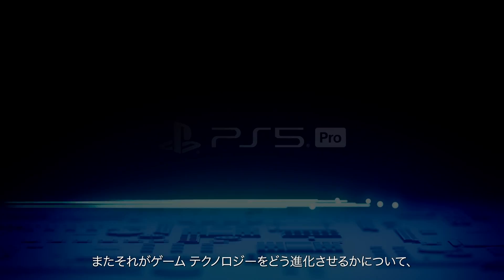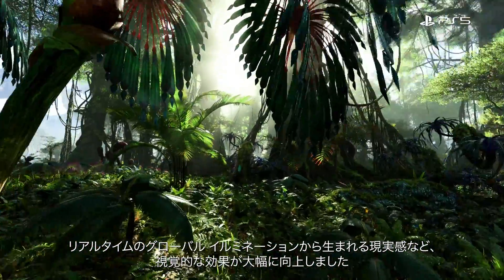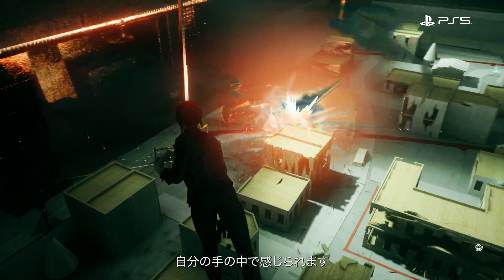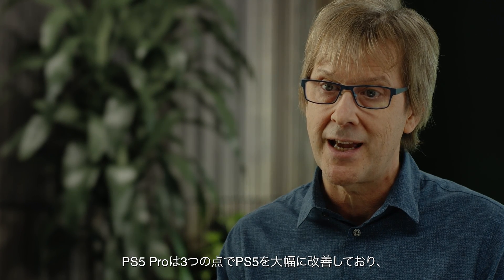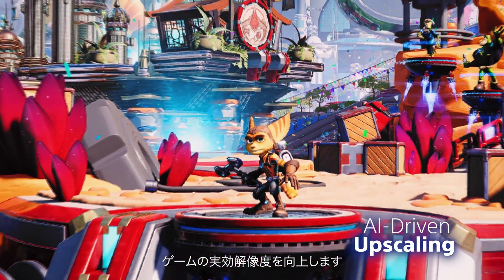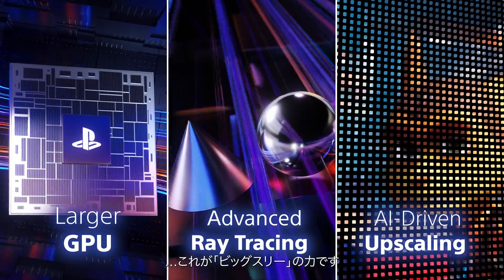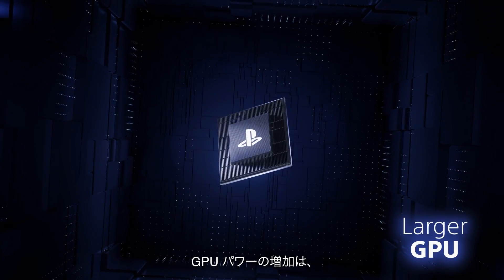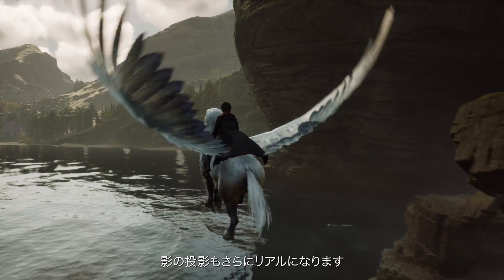PlayStation®5 Proテクニカルプレゼンテーション（マーク・サーニー）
PS5®のリードアーキテクトであるマーク・サーニー氏によるPS5 Proとゲーム技術のイノベーションについてのテクニカルプレゼンテーションです。